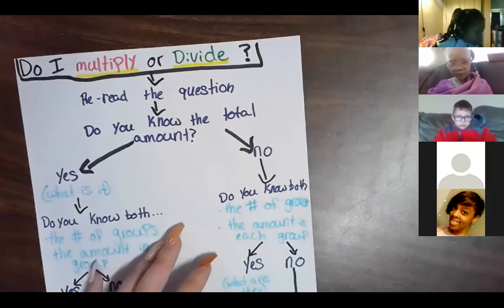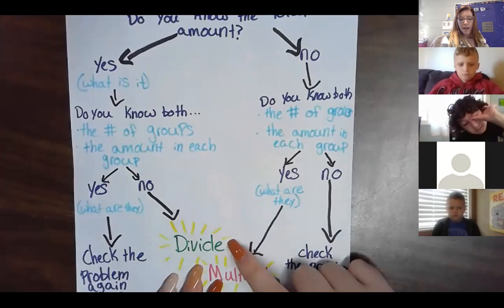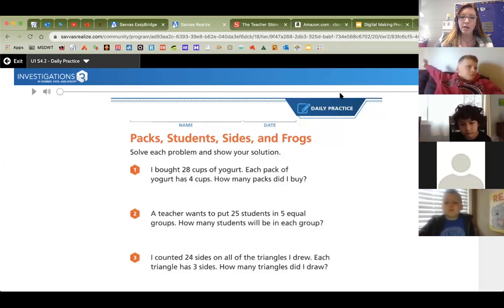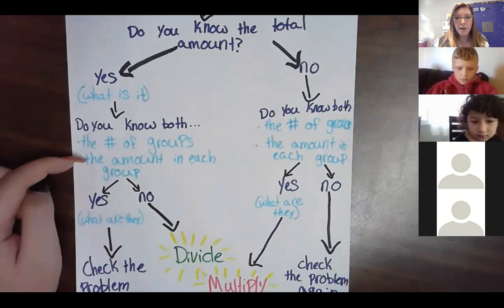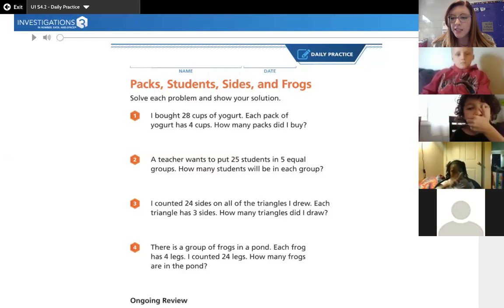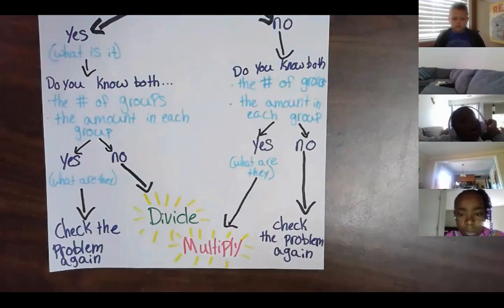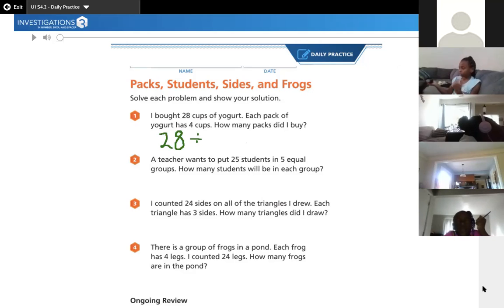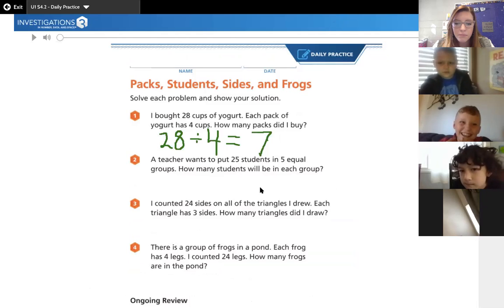Math 10 16